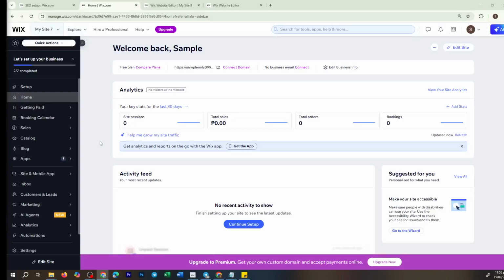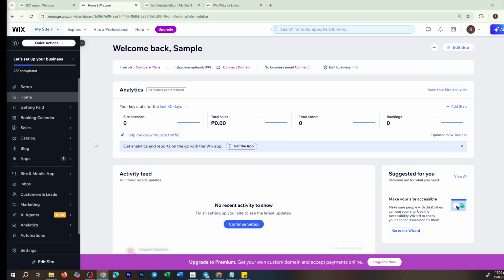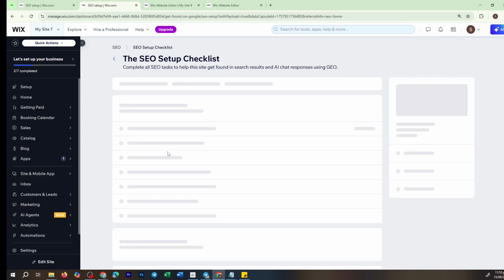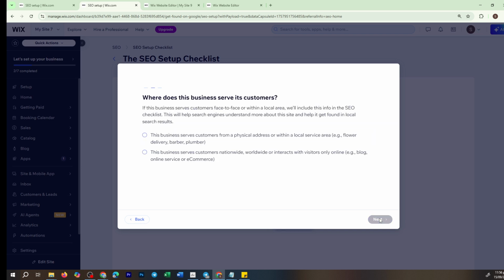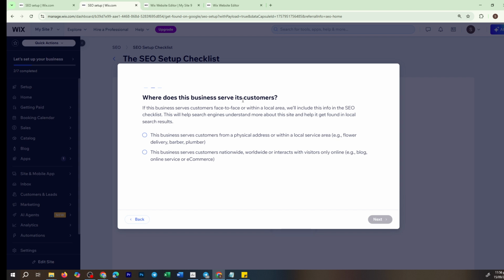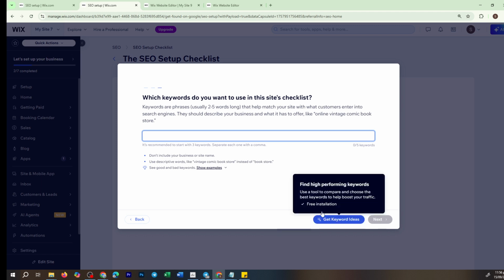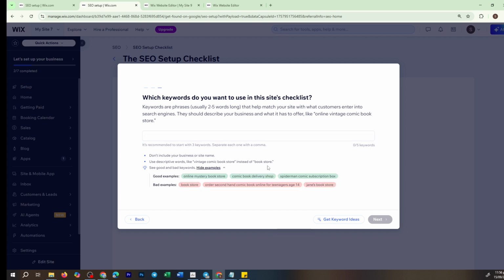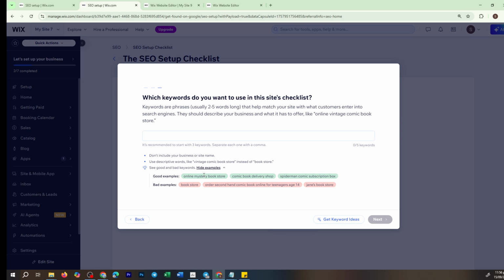How To Optimize Wix SEO [2026 Guide]